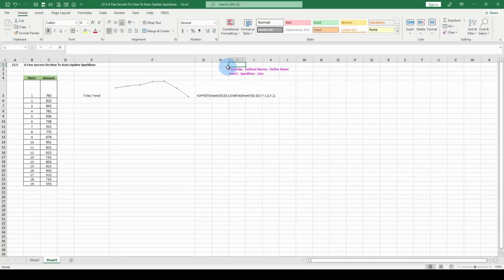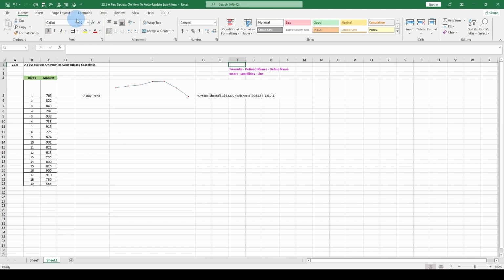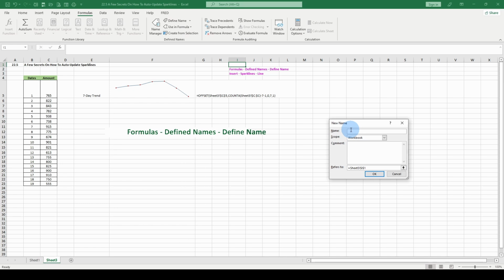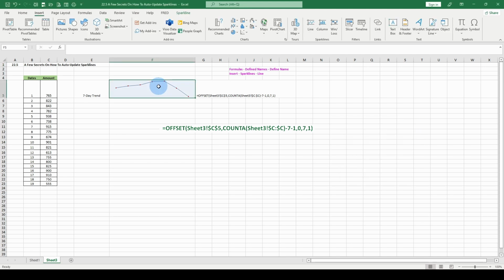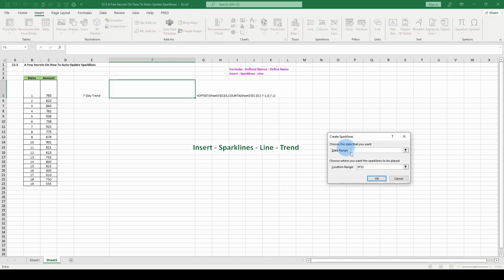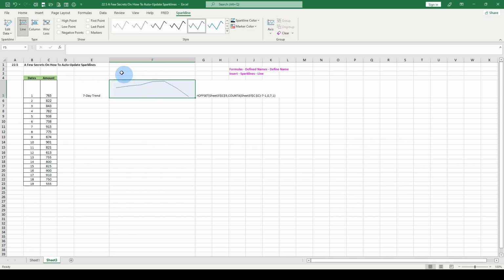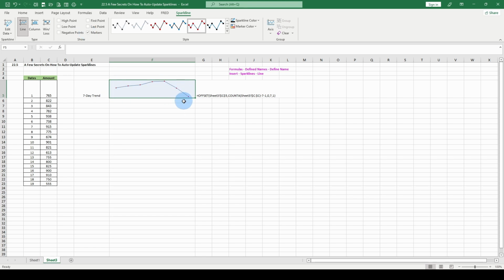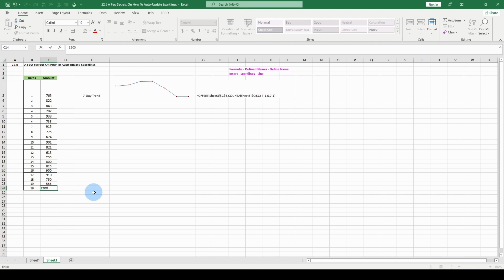Ever Wondered What Sparklines Really Do?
Ever stared at Excel rows wondering how to make them actually say something? What you’re about to learn about sparkline graphics might seriously change how you present, analyze, and interpret data at scale.

This Excel video teaches beginners how to use sparkline graphics to visualize data more easily.

It provides time-saving secrets on how to auto-update sparklines using the Sparkline-Sparkline-Edit Data command.

Users simply need to select the new data range in the Edit Data Range dialog box and click OK for the sparklines to update.